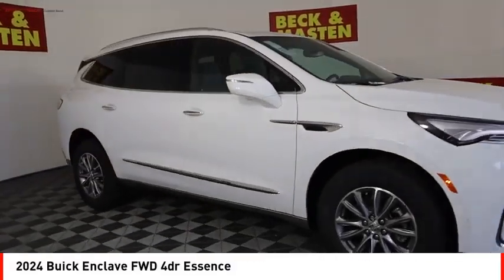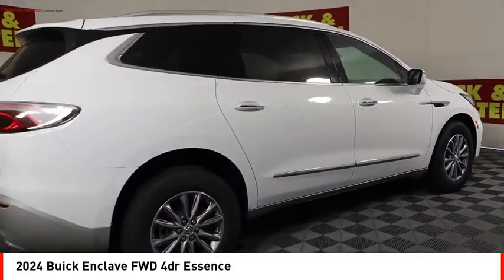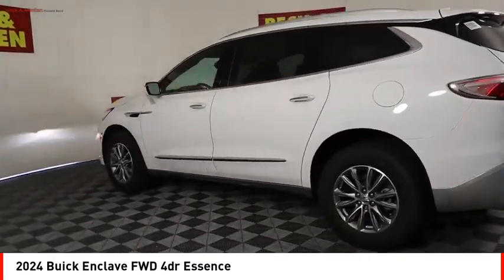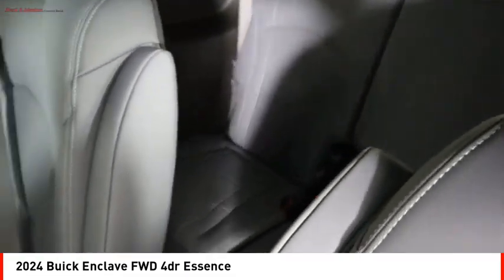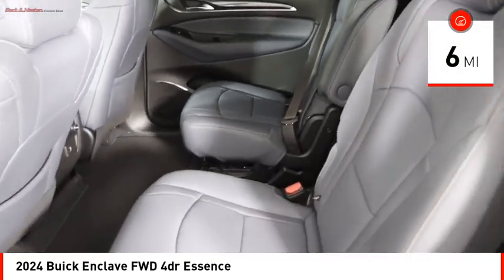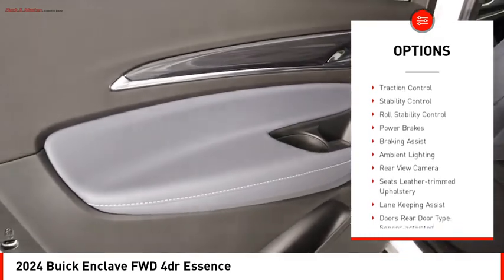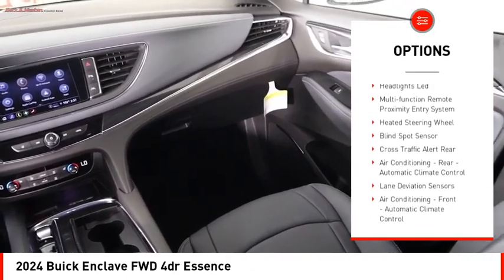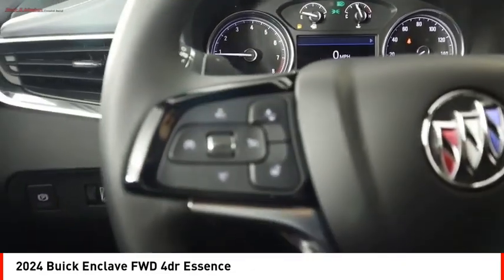2024 Buick Enclave Houston TX RJ102814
2024 Buick Enclave FWD 4dr Essence